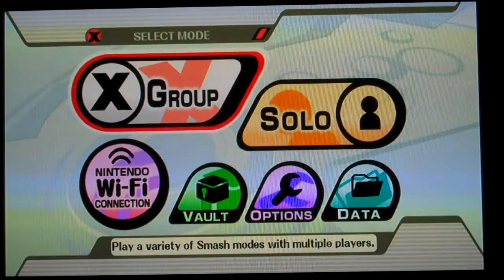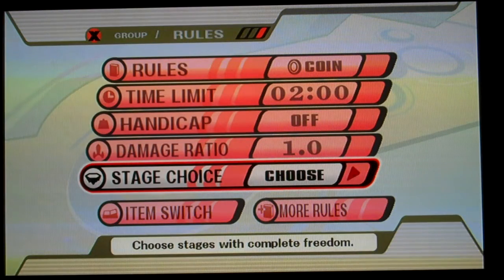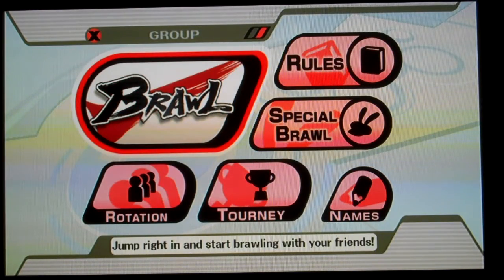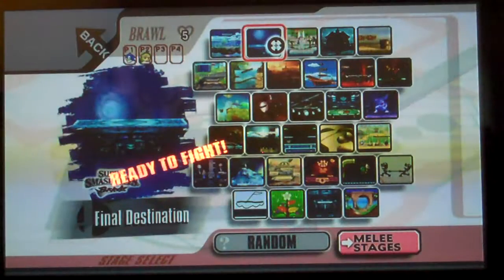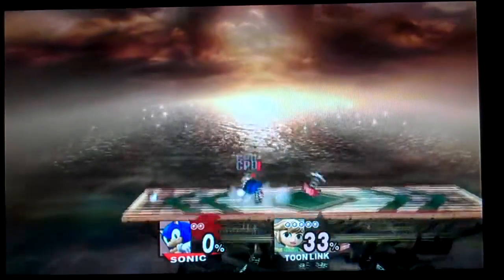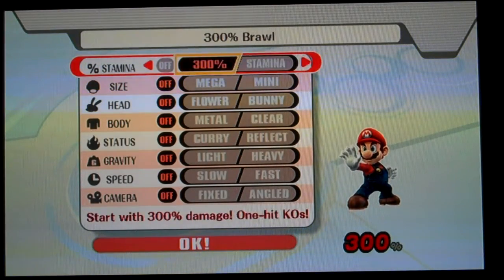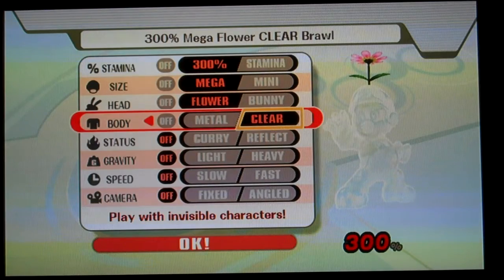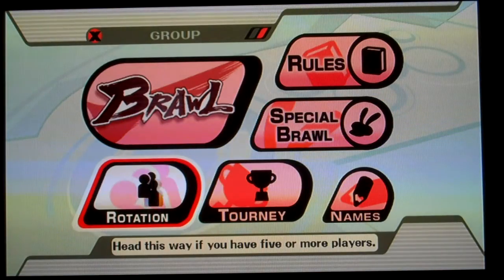Super Smash Bros. Brawl - Review - Part 1/3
Hi guys this is my ssbb review! And I am just using annotations for this vid and the other 2 because I don't know where the heck my editing program is and I just thought I'll do annotations instead. It may not be that good of a review but I tried my best. Anyways enjoy! :)